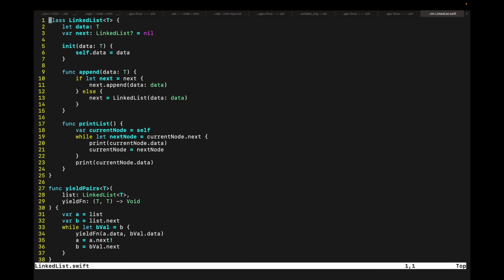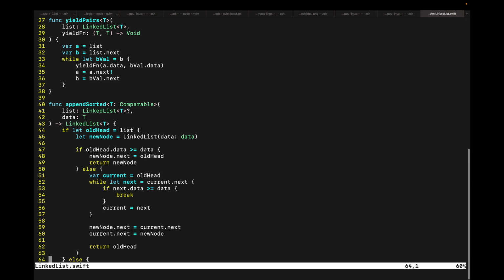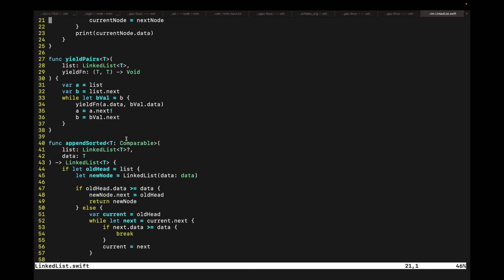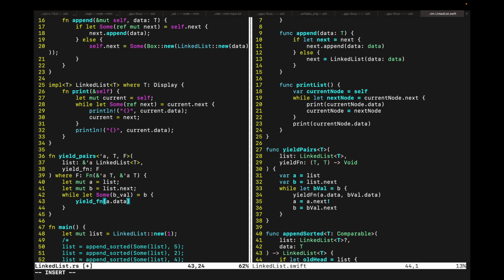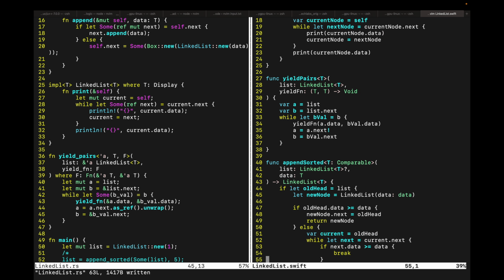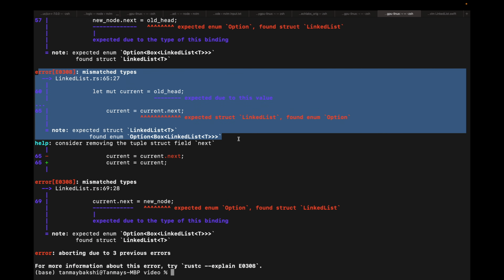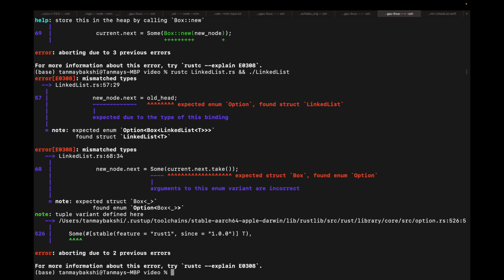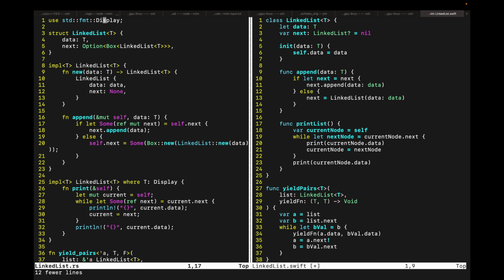LinkedLists in Rust — Extending API Contracts to Cover Data Lifetimes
In this tutorial, I go through the concept of the Rust borrow checker, why it exists, and how it helps Rust stand out. Specifically, I take the example of a linked list, a stereotypically difficult data structure to implement in Rust, and translate a Swift implementation to Rust. This helps us understand how Rust enables us to transfer even more information into the contracts of the APIs that we build, like data lifetimes, enabling much more in depth static verification of code. As much as possible, you *always* want to introduce logical guardrails that make it so that humans do NOT need to keep track of global state, lifetimes, context, and more.